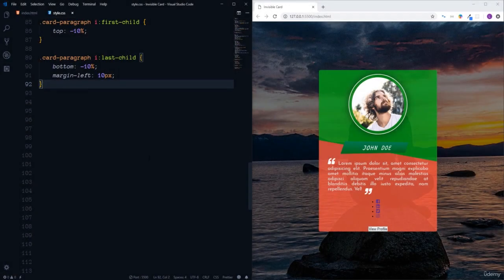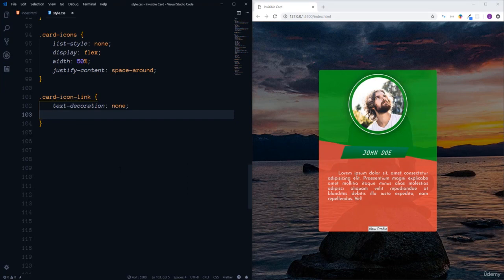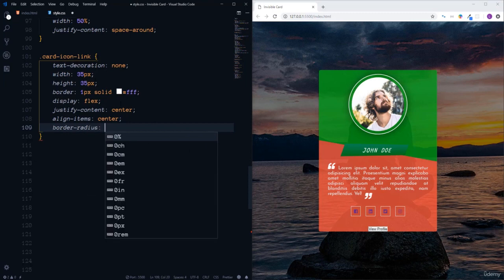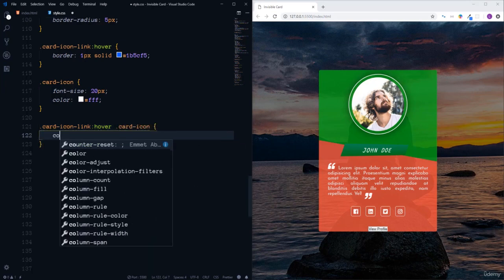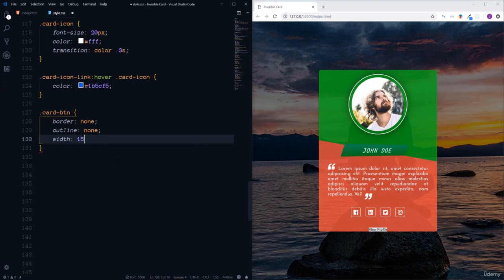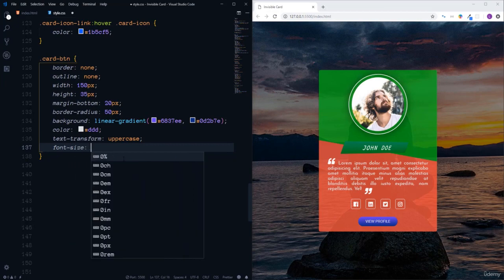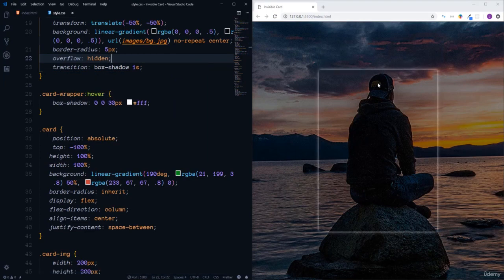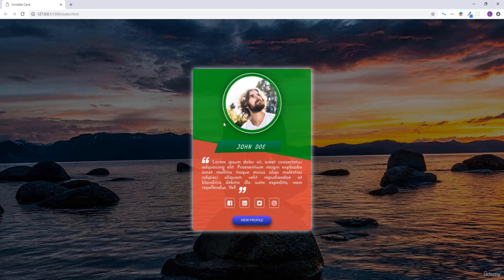50WP 47 Invisible Card 006 Style Part 4